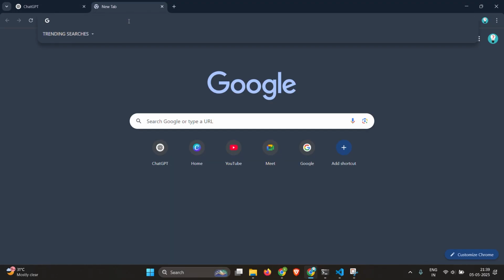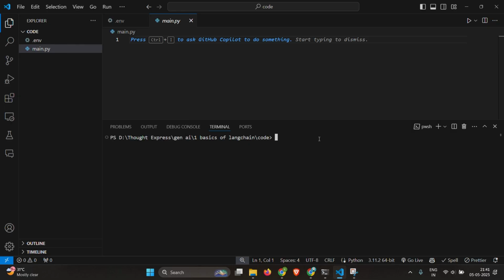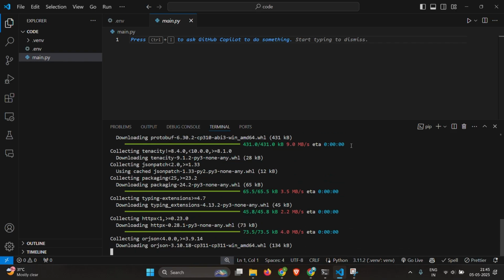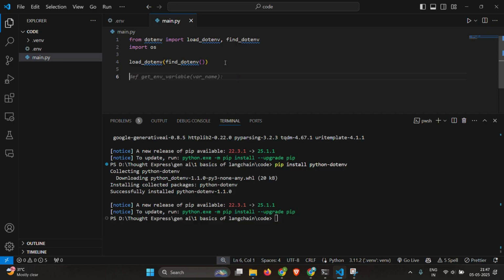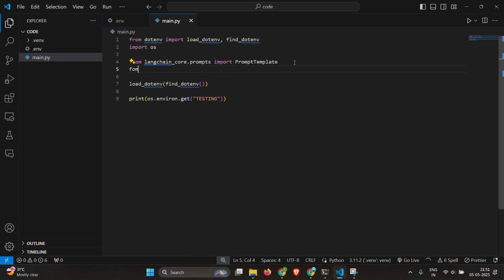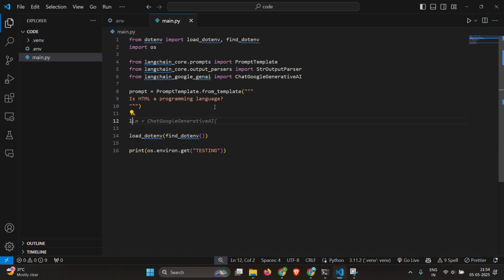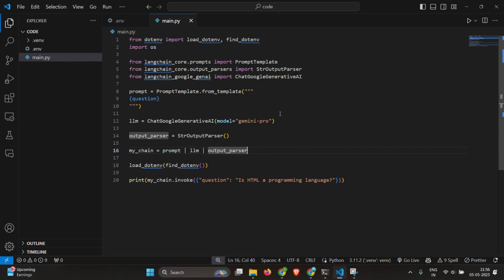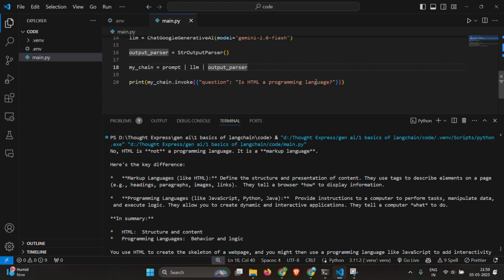Introduction to LangChain | Learn to use LLMs in your code | Learn Generative AI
Welcome to this beginner-friendly LangChain tutorial! 🚀 In this video, you'll learn how to get started with LangChain, including:

✅ How to get your API key
✅ Understanding basic LangChain syntax
✅ Writing your first prompt
✅ Using Output Parsers to structure responses

Whether you're building AI-powered apps or just exploring what LangChain can do, this video will give you a solid foundation to start with.

👉 LangChain is a powerful framework that connects language models with tools and data—perfect for developers working with LLMs like OpenAI's GPT.

Required Dependences
pip install python-dotenv
pip install langchain langchain-google-genai
pip install google-generativeai

🧠 Chapters
00:00 Introduction
00:32 Getting the API Key
02:05 Make a env file
03:00 Creating a virtual environment
04:15 Installing Packages
05:00 Importing the env variables
07:20 Basic Syntax and simple prompt

💬 Drop a comment if you have any questions or if you want more videos like this!